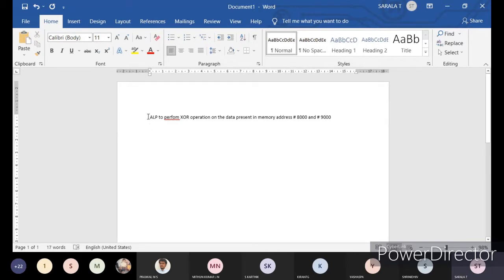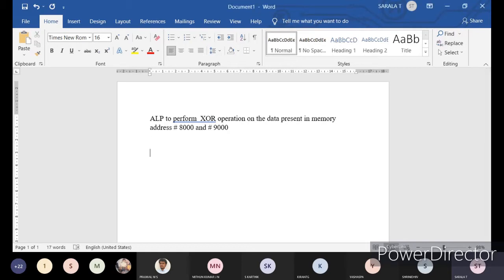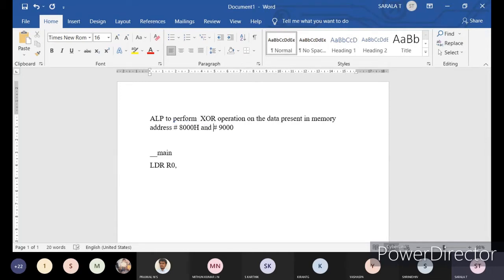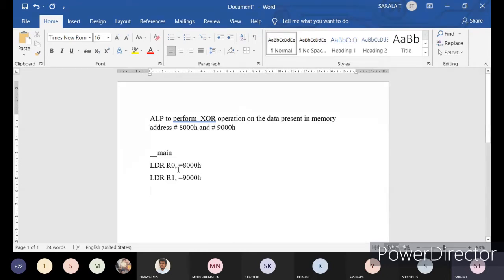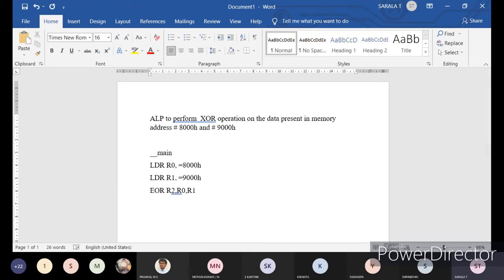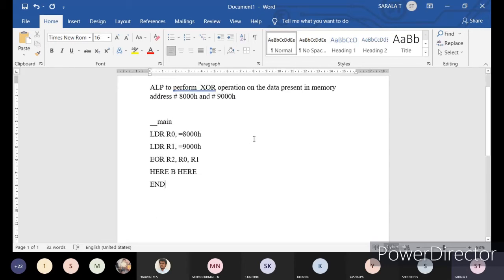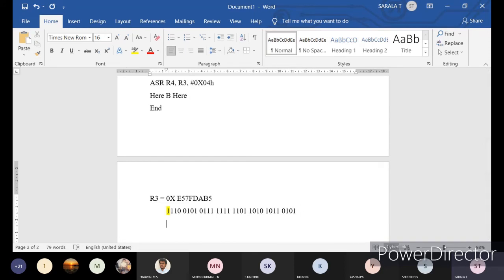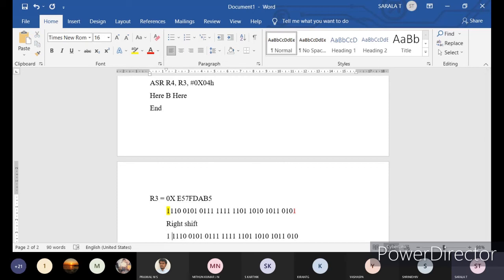Embedded System: Example program